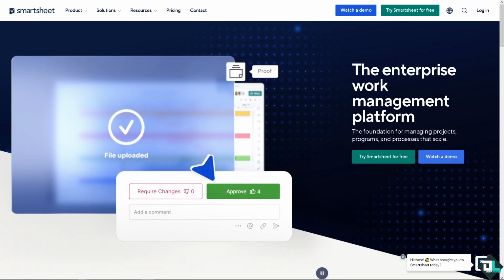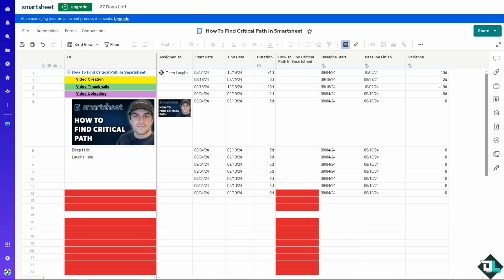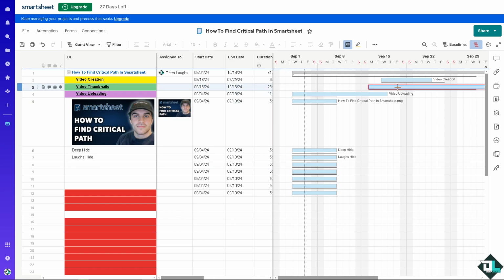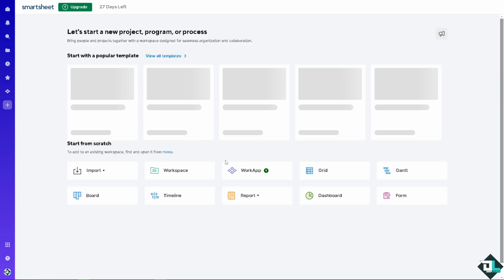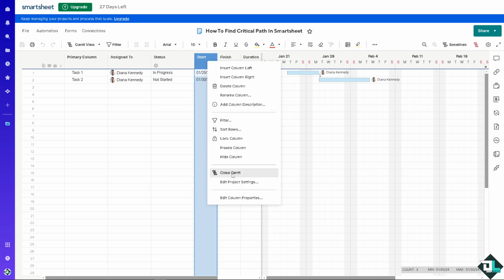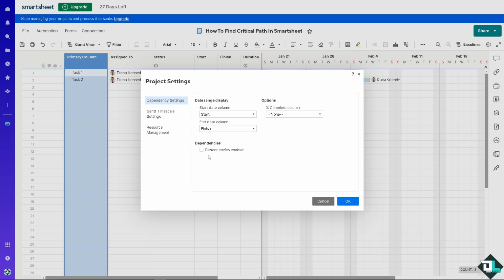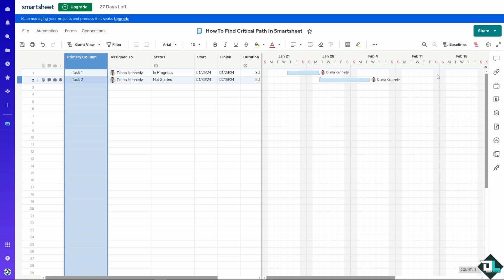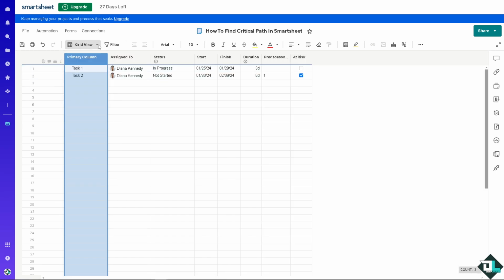How To Find Critical Path In Smartsheet (Full 2024 Guide)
In today's video we cover smartsheet,smartsheet tutorial,smartsheet demo,smartsheet project management,smartsheet training,smartsheet beginner tutorial,how to use smartsheet,smartsheets,smartsheet beginner,critical path,smartsheet tutorials,how to create a gantt chart in smartsheet,creating a project schedule in smartsheet,smartsheet gantt chart tutorial,smartsheet review,smartsheet gantt chart,smartsheet automation guide,smartsheet guide,microsoft project vs smartsheet 2024